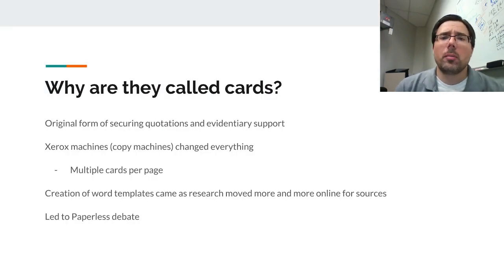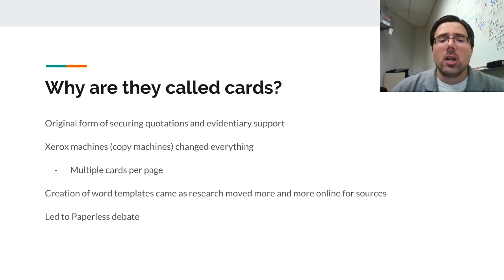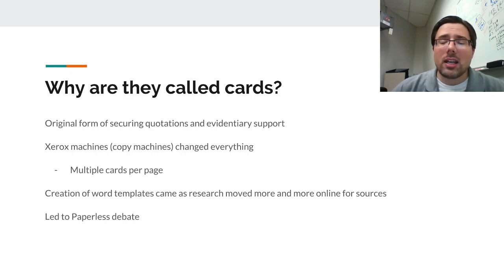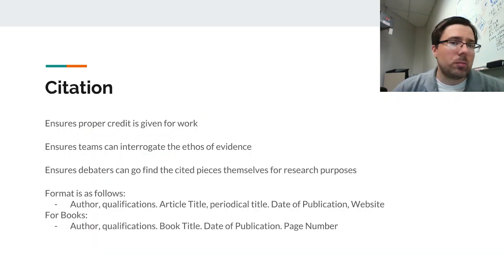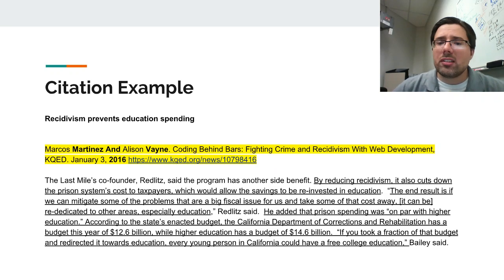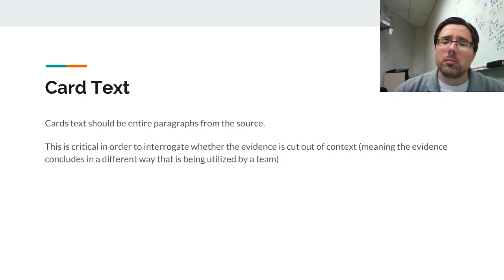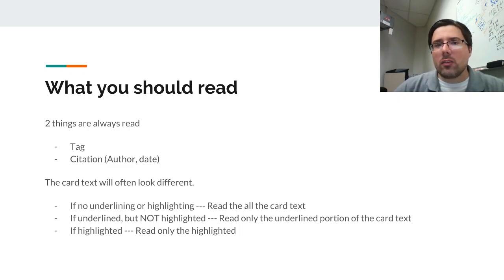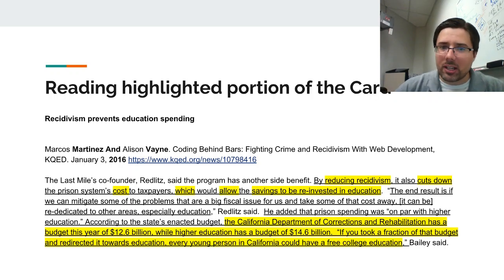What are cards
This video will discuss what is a card. This is term used often in NDT/CEDA policy debate, so it is important to know why we call them cards, and how to read the evidence you will present in debate rounds.